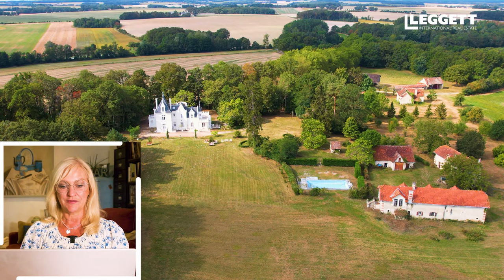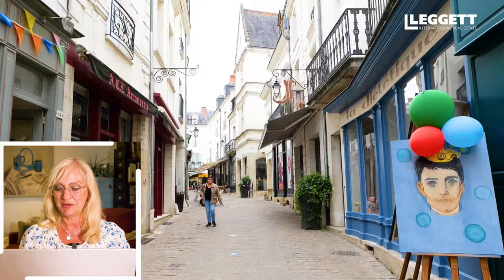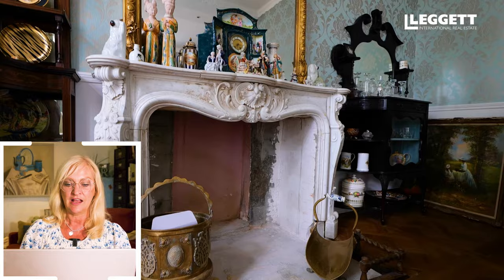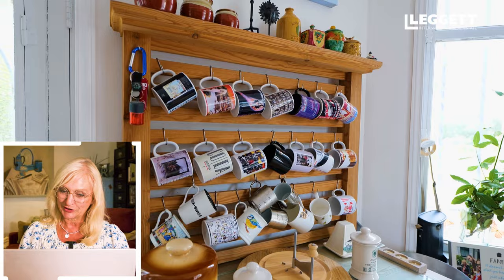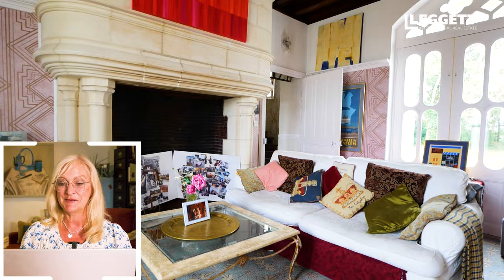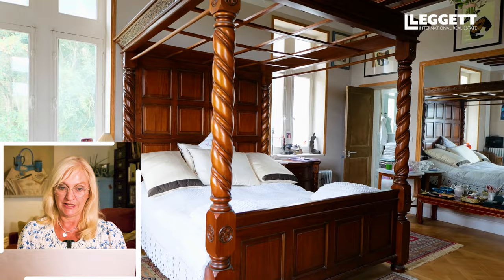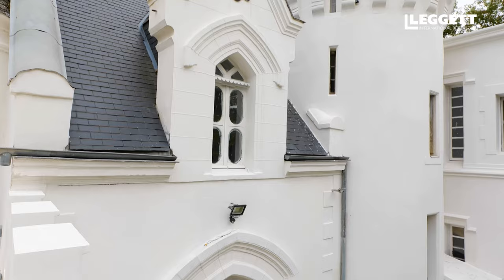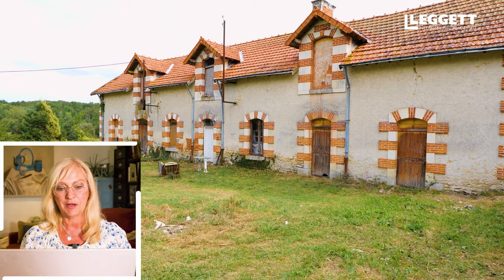FANTASTIC 19TH-C. CHATEAU | In the Loire Valley, newly renovated with 30 ha & outbuildings - A23069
Stunning 19th Century Château, recently renovated, surrounded by woodlands and a park totaling 30 hectares. Peace and Privacy assured. 5 bedrooms and outbuildings with business potential, plus a hunting license for the estate.

Not far from the charming royal city of Loches, and about 70 km from the city of Tours, with an airport (served by Ryanair) and TGV links.

💶🔑 €1,785,000

Our other properties for sale in Indre-et-Loire can be found